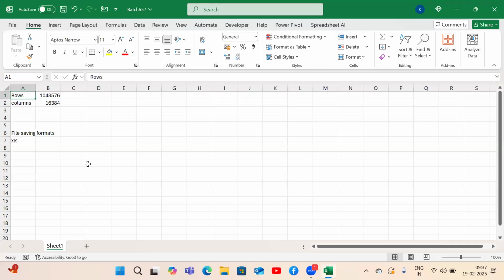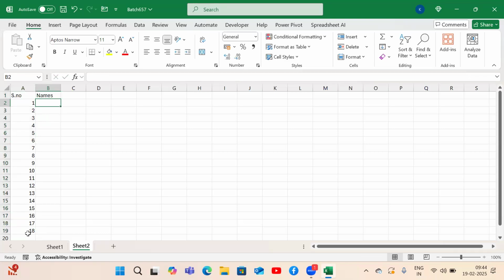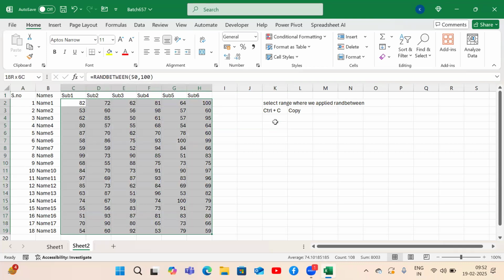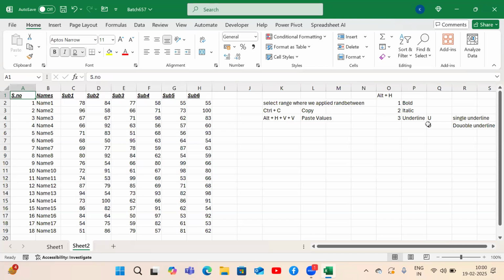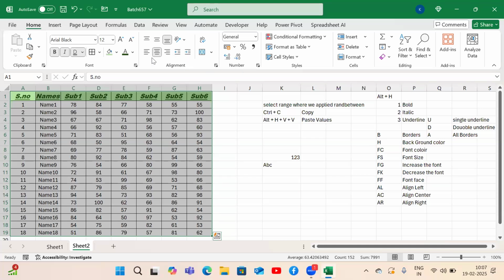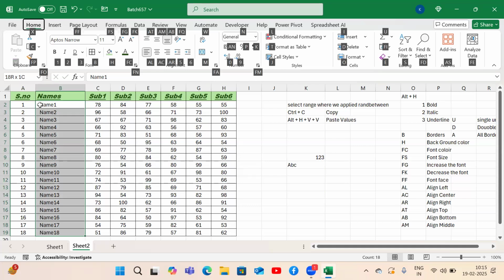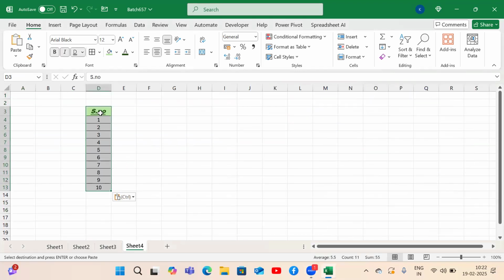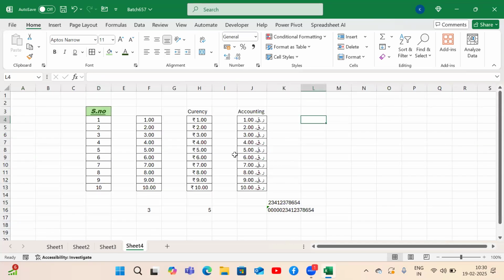Excelytics B00657 Adv Excel Day 1 19-02-2025